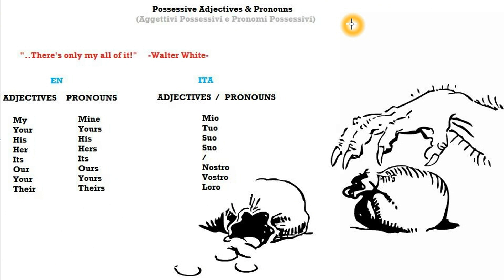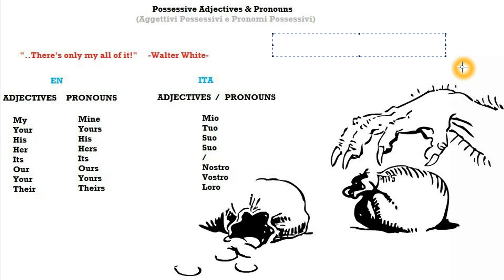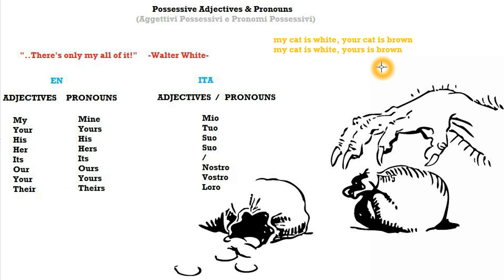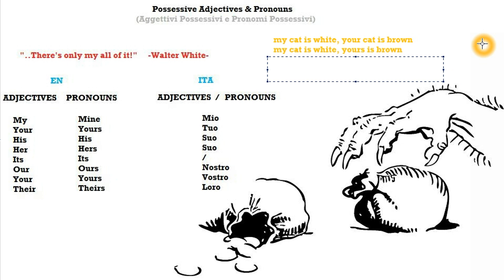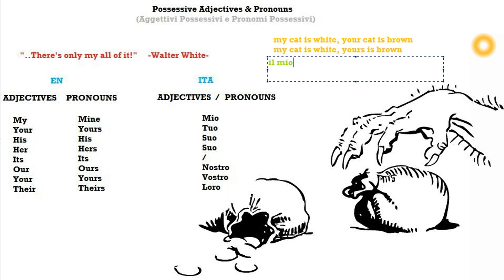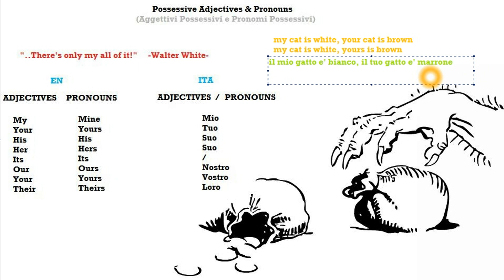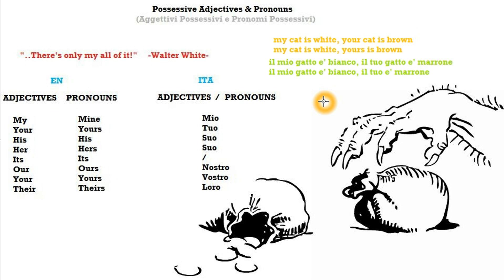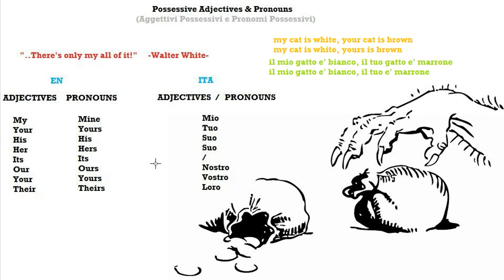Italian Course Beginner Series 36: Possessive Adjectives & Pronouns